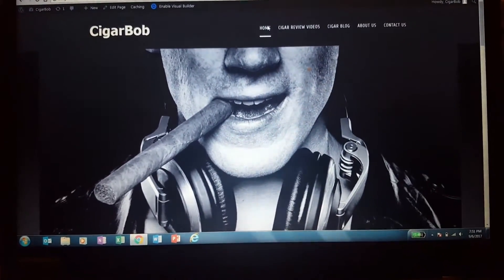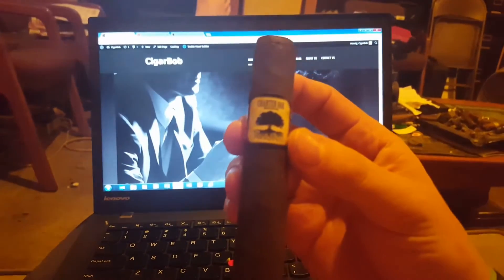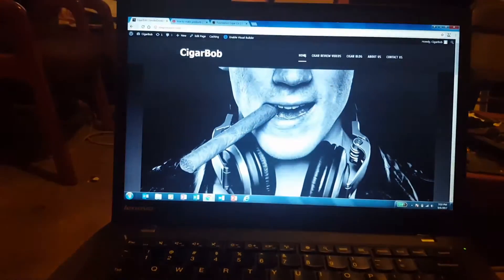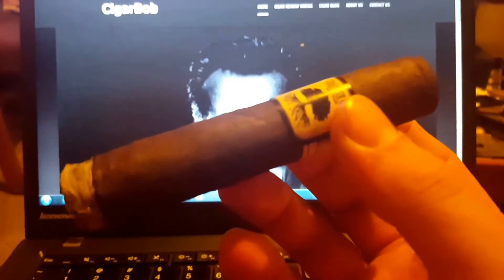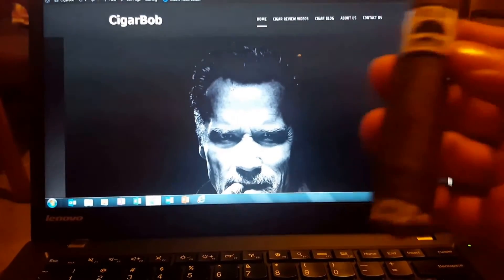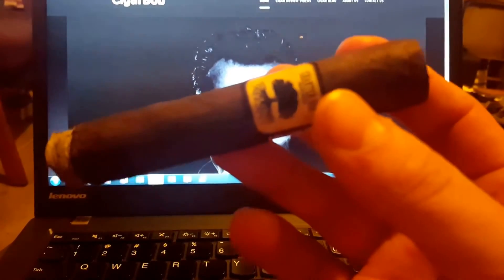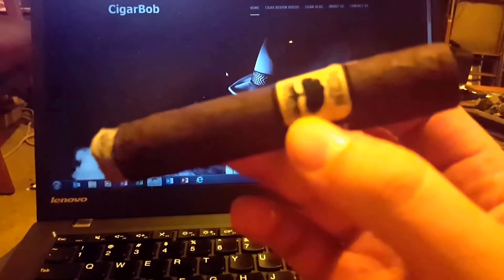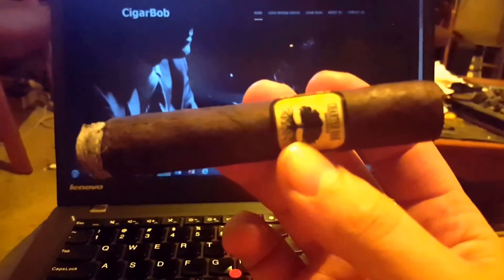CigarBob is back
CigarBob is back folks, semi introduction and partial review of the Charter Oak by Foundation Cigar Company.